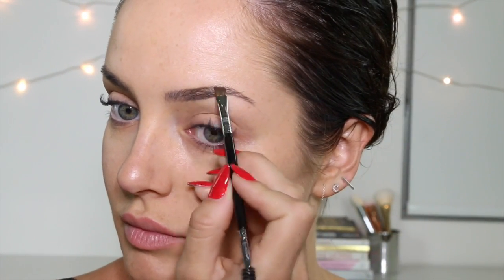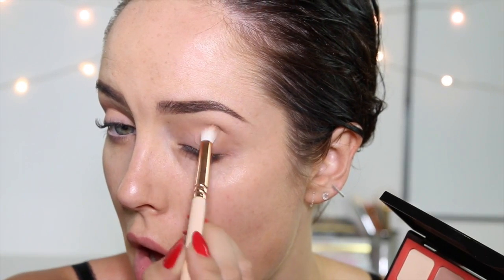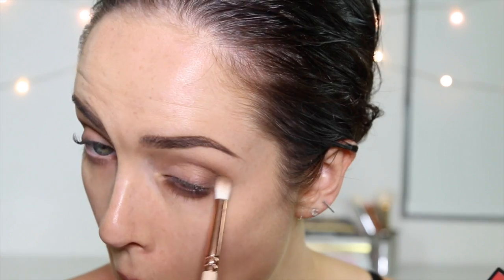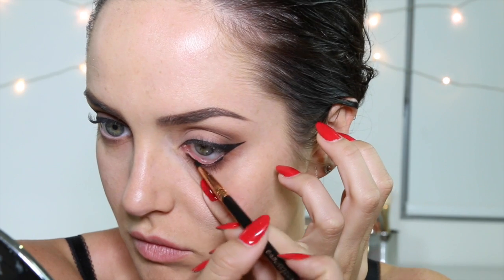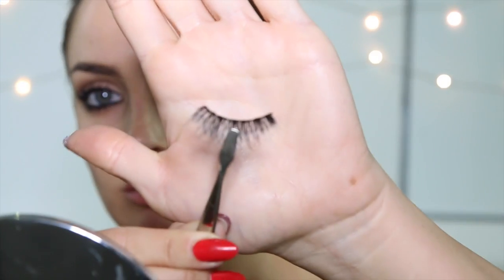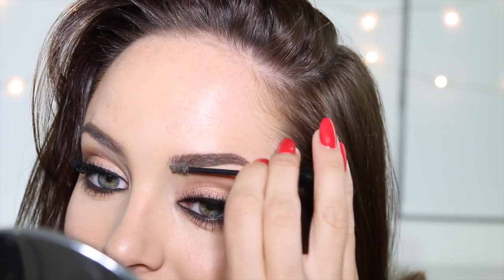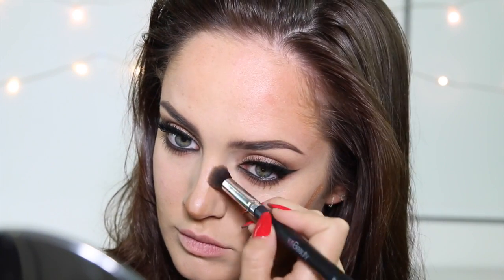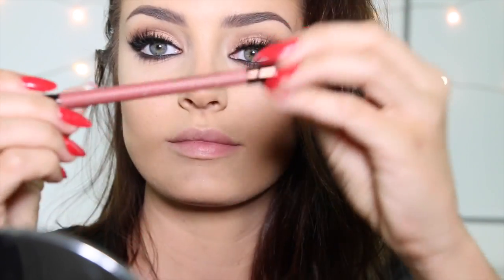DRAMATIC Crisp Winged Eye with Smokey Lower Lashes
Enjoy my newest video! If you have time, please also leave a comment telling me what you thought :)

-Tom Ford Eyeshadow Primer on NARS brush
-L’Oreal Paris Volume Million Cils
-Ardel Demi Whispie Lashes search 'Ardell to find them)
-MAC Eyeshadow in Gilded Thrill (
-MAC Pro Longwear Concealer NC35 on Real Techniques brush

U.S./Canadian inquiries please contact Kevin Johnson

Please join me on any of my social networking and blogging sites:

APP: COMING SOON!